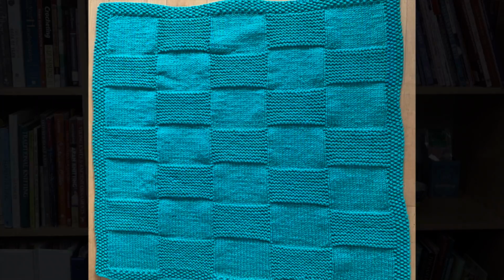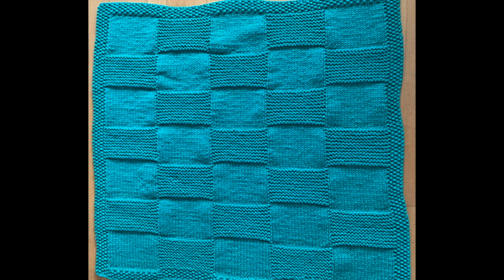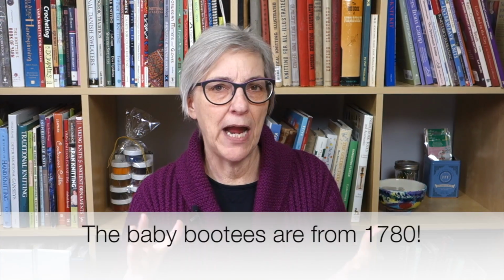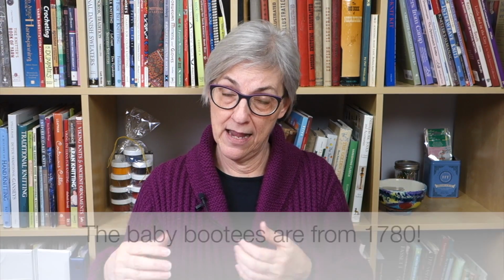What Knitted Items Are Curated in Museums? // Casual Friday 4-04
In this week's Casual Friday podcast, I have Tidbits; a Finished Object; discussion about how to repurpose UFOs (if that's your thing) during Finish it February; and a summary of the Curators Colloquium from the University of Glasgow, which discussed the collections and conservation of knitted items used by ordinary people in several Scottish museums.

My Ravelry project page for the sweater I'm wearing (contains links to the yarn and pattern, if there is one)

SHOW NOTES
0:00 Introduction
0:51 Tidbit #1 Grandmother's Sewing Kit
2:09 Tidbit #2 The Myth of the Button Position
3:35 Tidbit #3 Physicist Unravels Knitting
4:48 Tidbit #4 Laceworkers of Nottingham
7:17 Tidbit #5 Is there a pattern for that?
9:56 Finished Object – Baby Blanket
11:13 Finish it February – What to do with UFOs?
22:25 Curators Colloquium

Tidbit #4 laceworkers
Ravelry thread on Nottingham homeworkers

FINISH IT FEBRUARY
DIY ideas for recycling old sweaters or UFOs:

Fleece to Fashion blog (they will eventually post a blog about this event)

Links to the museums
Shetland Museum & Archives